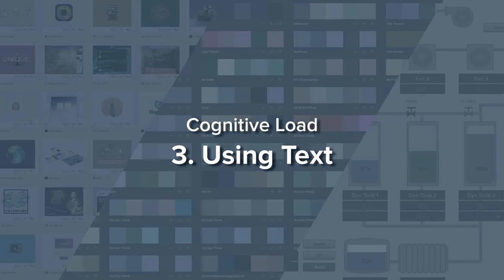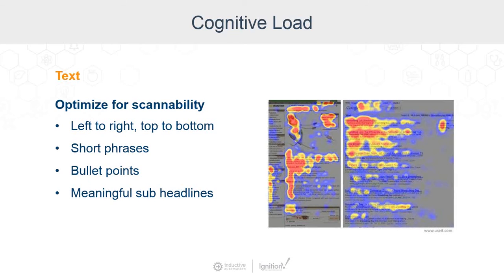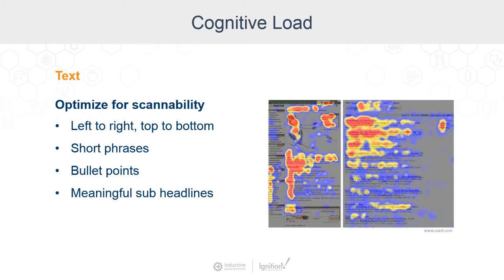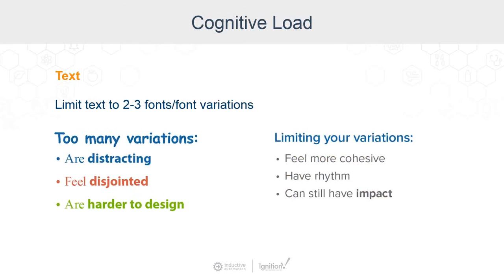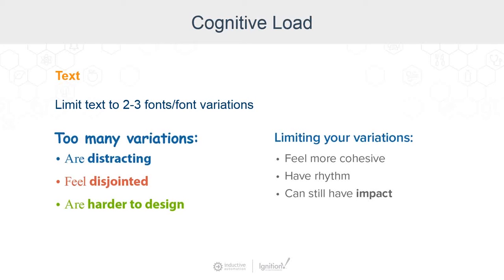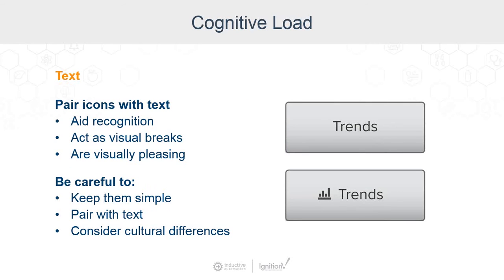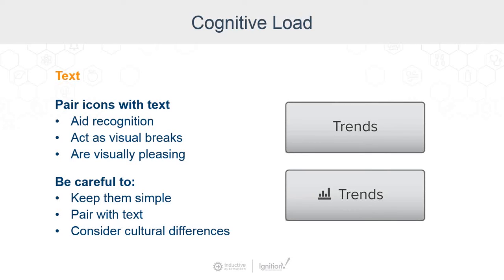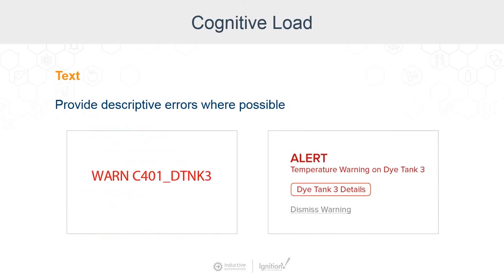Design Tips for Better HMIs: Optimizing Text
People don’t really read a whole lot, they scan. Our eyes jump around a screen looking for the desired information. And if designers don’t lay out the text in an effective way, users may not know where to start making them confused or frustrated.

This webinar clip will provide tips on text alignment, descriptive errors, using natural language, pairing icons with text, visual breaks, and keeping things simple.